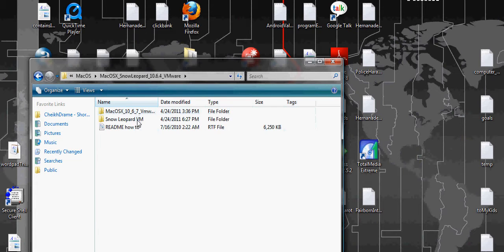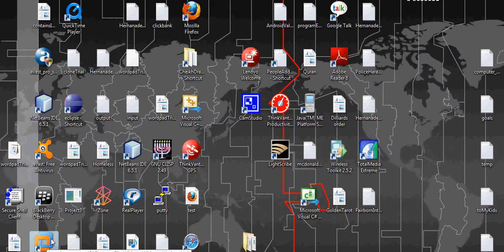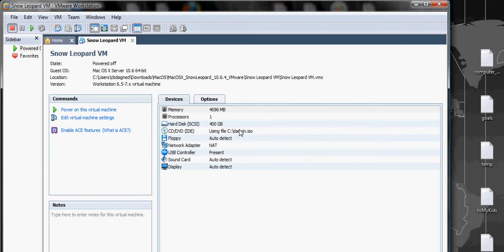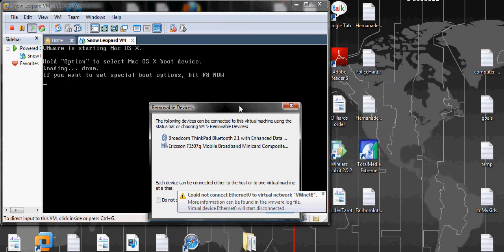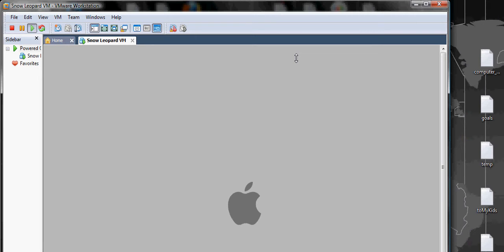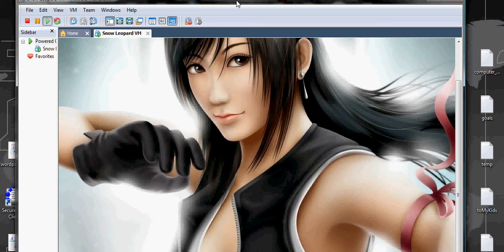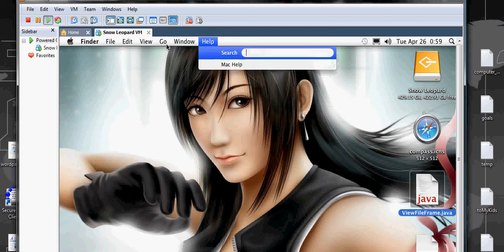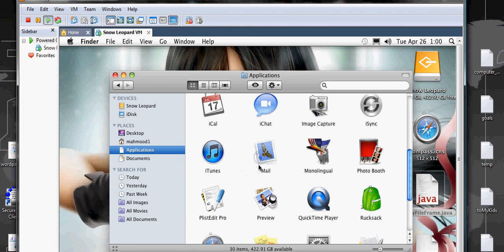apple Snow Leopard On Windows Vista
I have installed apple snow leopard on windows vista using vmware.
I will include later on in the description, the process.
It was pretty straight forward as long as your computer is capable of virtualization.